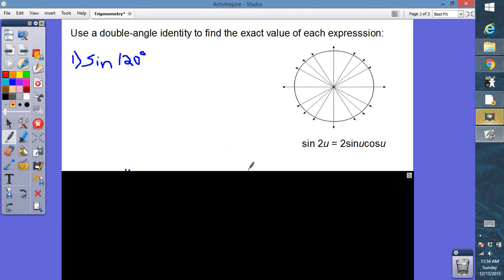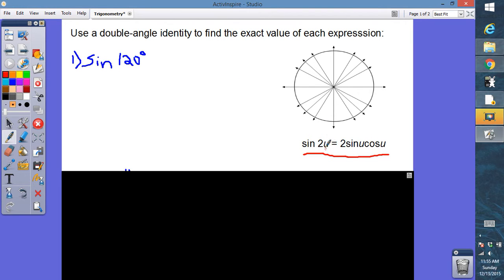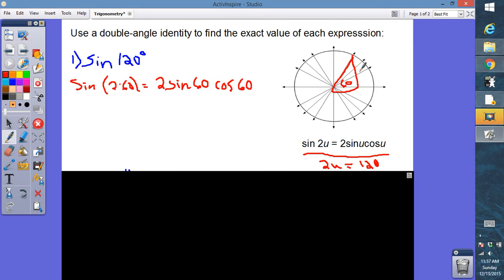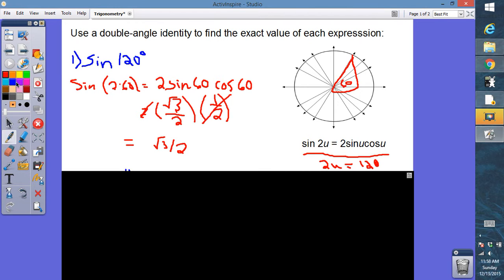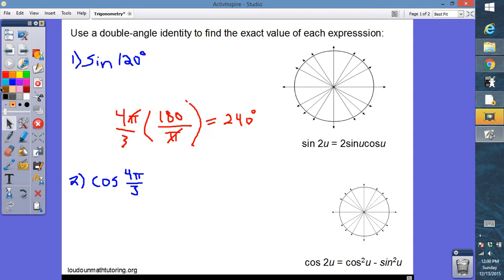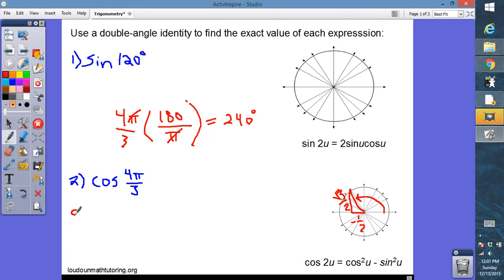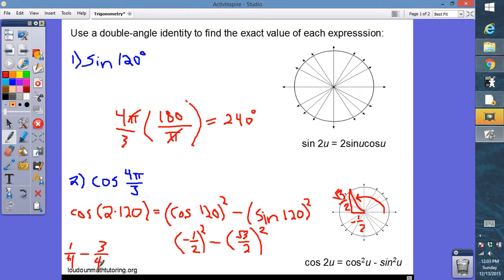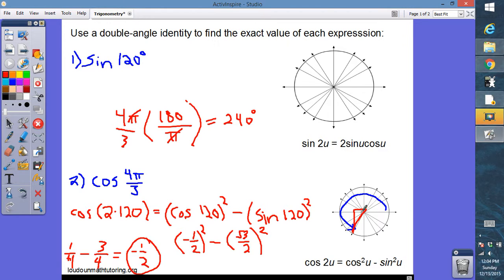Double-Angle Identities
Use a double-angle identity to find the exact value of an expression